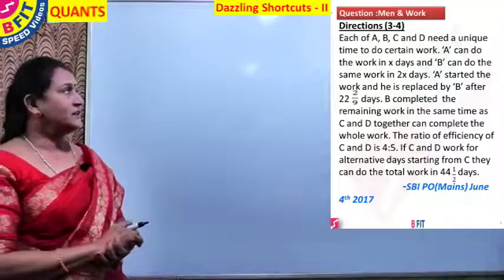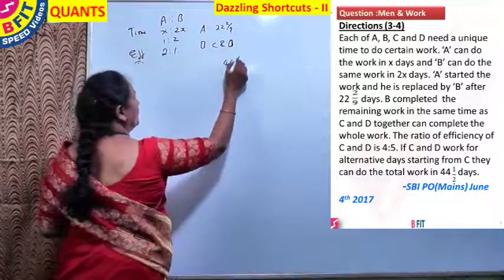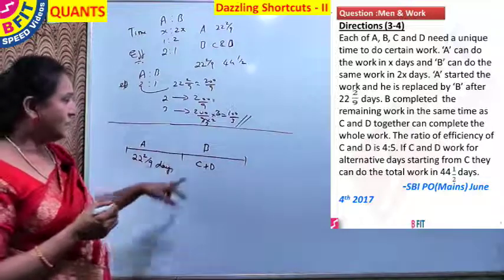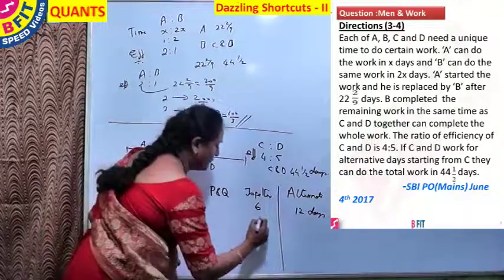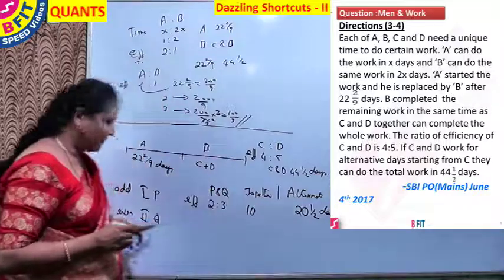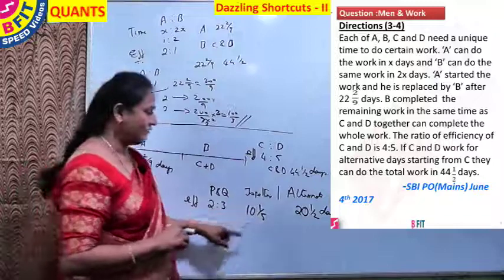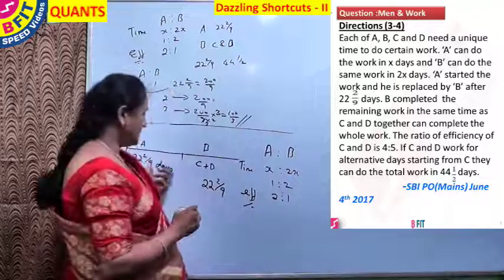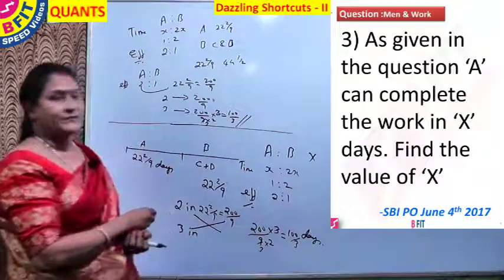Quants Lesson 20A Dazzling shortcuts II Q3